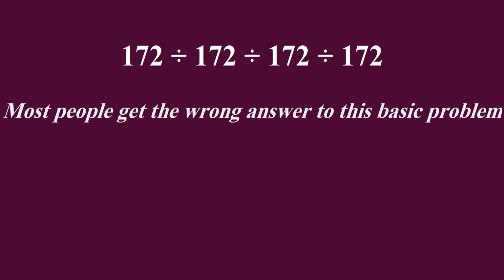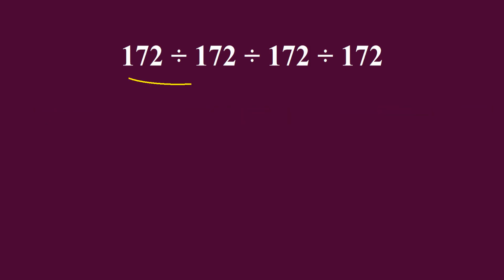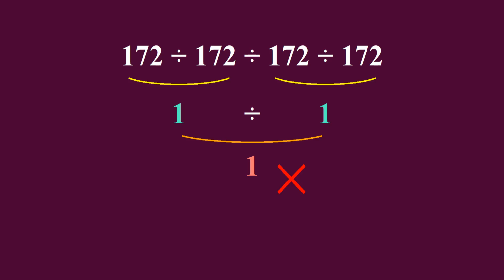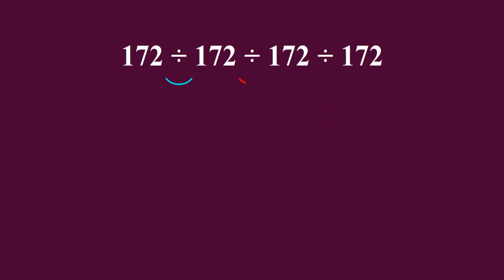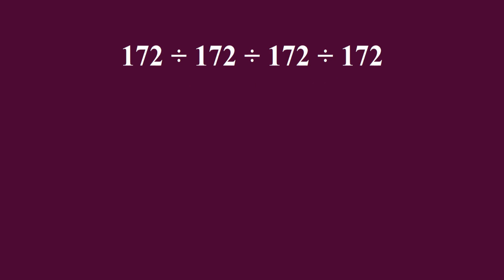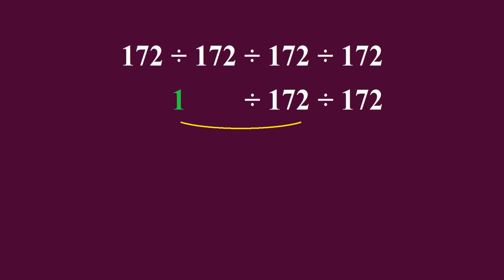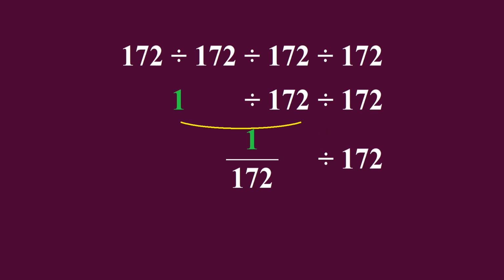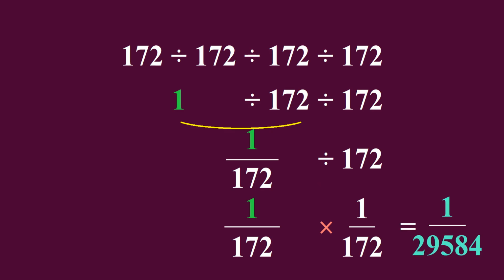Most people get the wrong answer to this basic problem